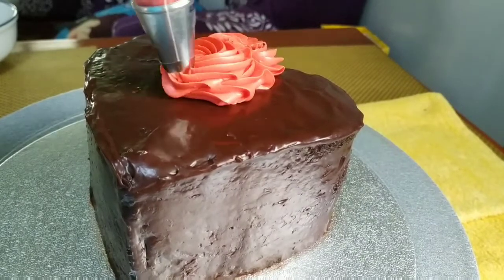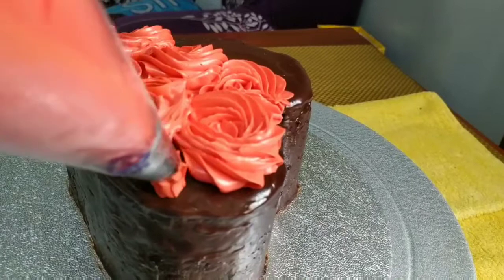4 DOLLAR MINI CAKE | BIRTHDAY GIFT | VALENTINE'S GIFT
This cake is very affordable,good for special occasions like Birthday , Valentine's, mother's Day,Father's Day gift..
it's Chocolate MOIST cake with Chocolate Ganache.